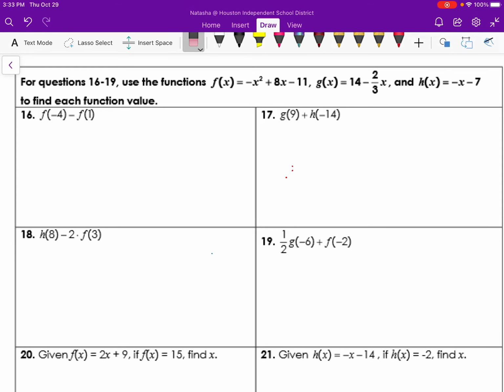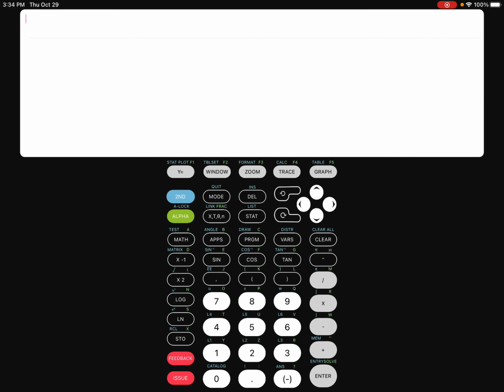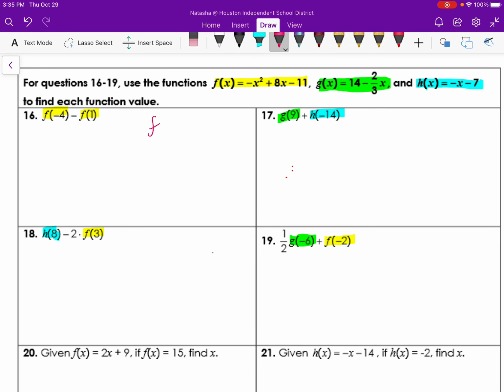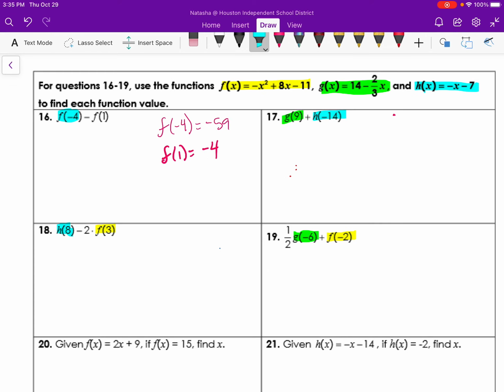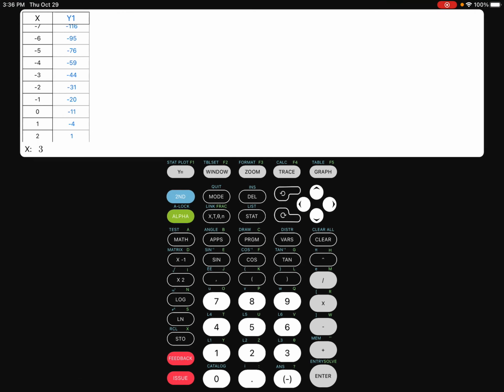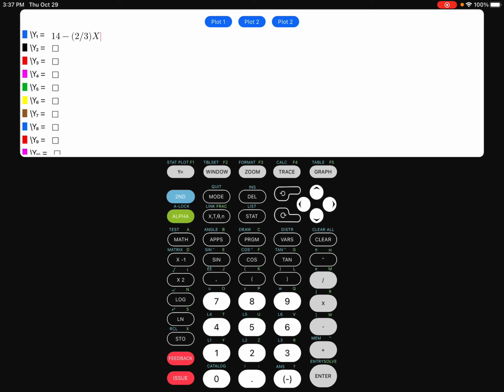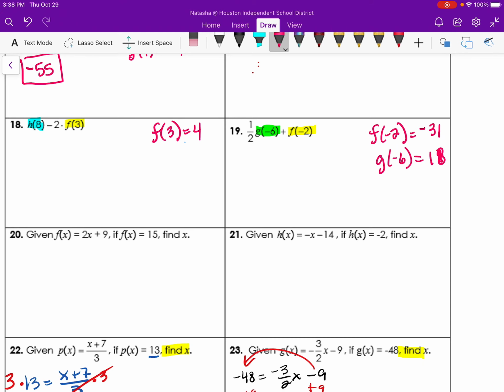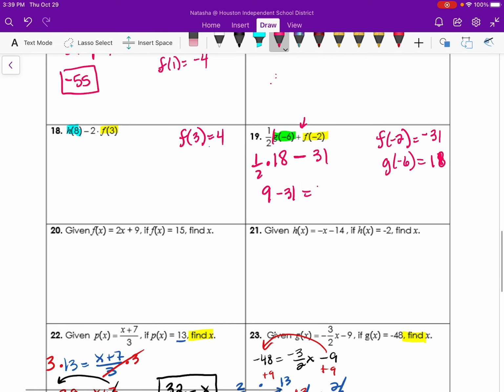October 29, 2020